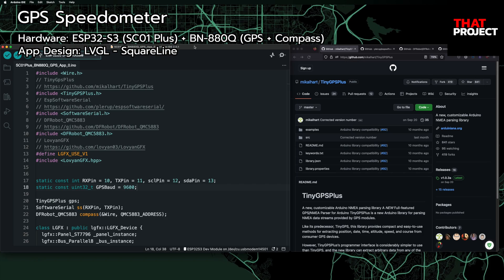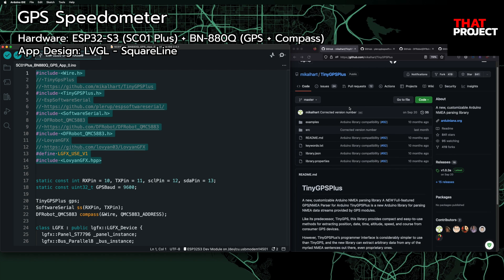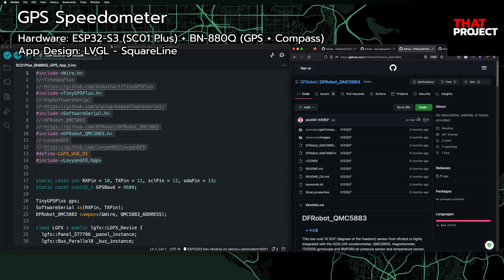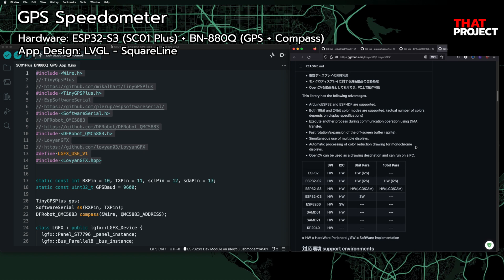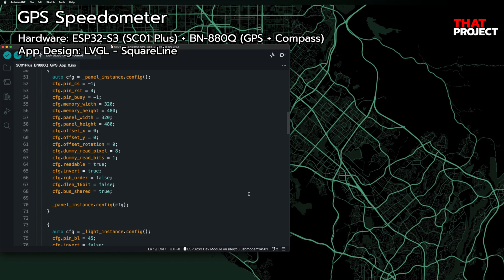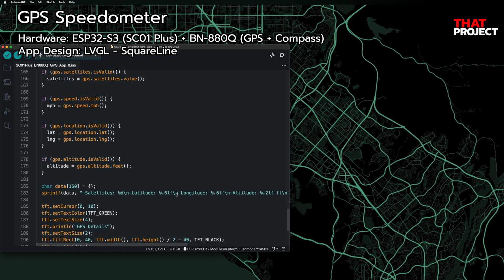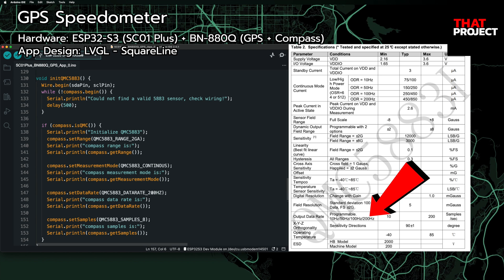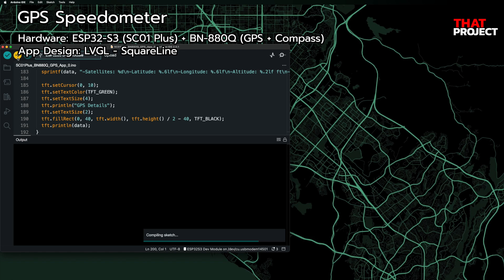Let's build a GPS Speedometer with ESP32-S3 and BN-880Q(GPS, Compass) [1/2]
The project I made this time is the GPS Speedometer Application with ESP32-S3 (WT32-SC01 Plus).
A speedometer is a tool that indicates the speed of a vehicle. A GPS module is required to know the speed information. The GPS module I used here is BN-880Q.

This project is divided into two videos. This video covers the hardware-related parts, and the next one will cover working with the User Interface in SquareLine and LVGL.

*Timestamps
0:00 - Overall Demo
0:22 - Compass Test
1:36 - Speed Test
2:00 - Hardware Configuration
3:31 - Basic Source Code
5:49 - Outro

[WT32-SC01 Plus]

[BN-880 GPS module]

[MX 1.25mm Male Female Connector Kit]

*OLD GPS Project with NodeMCU*